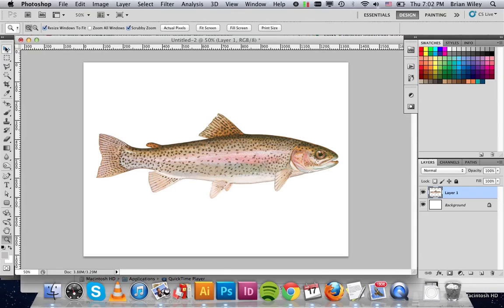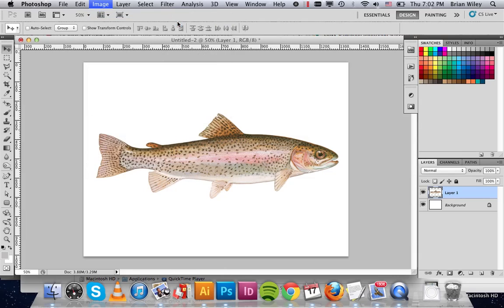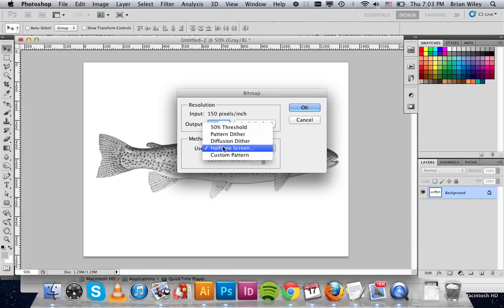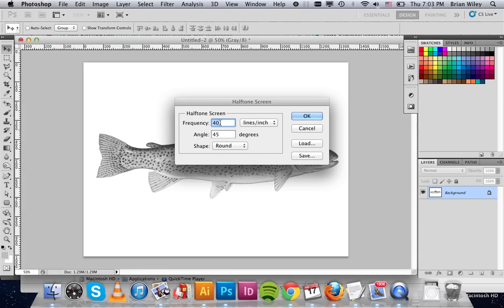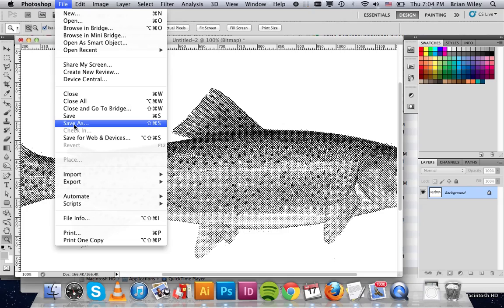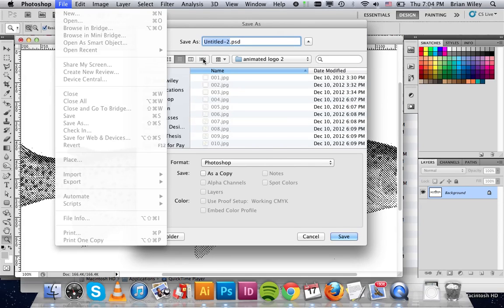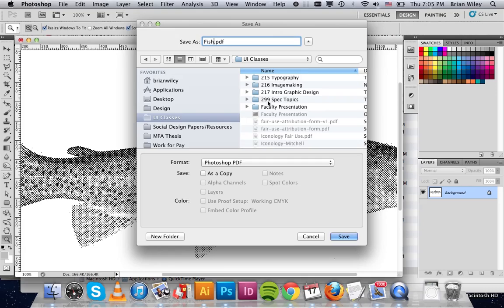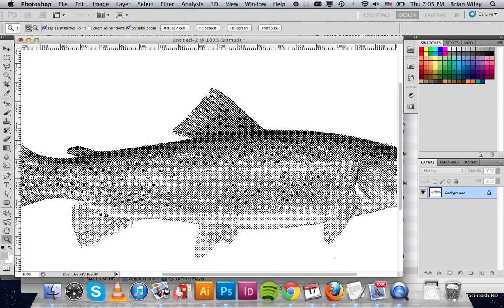Greyscale Halftone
Tutorial on how to use Adobe Photoshop to convert a full-color image to a greyscale halftone suitable for screen printing.